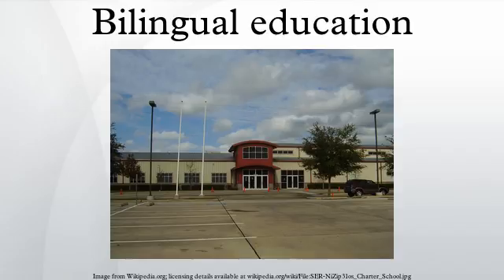Bilingual education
Bilingual education involves teaching academic content in two languages, in a native and secondary language with varying amounts of each language used in accordance with the program model.